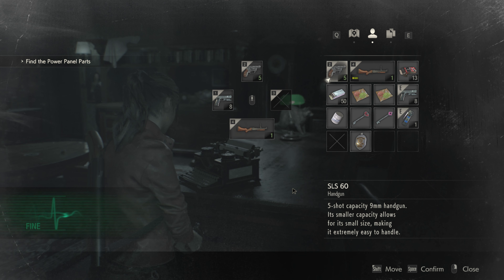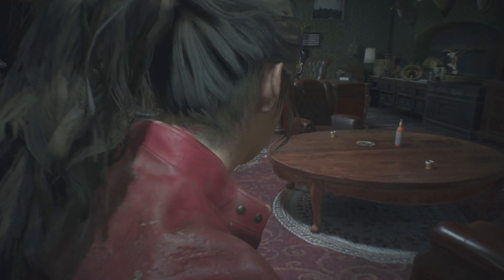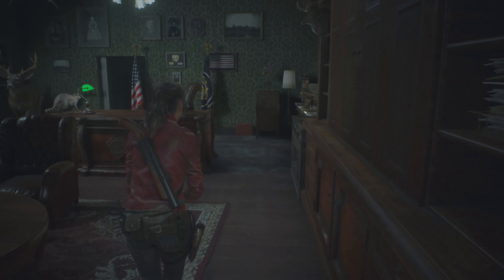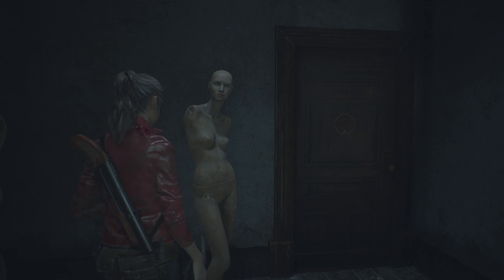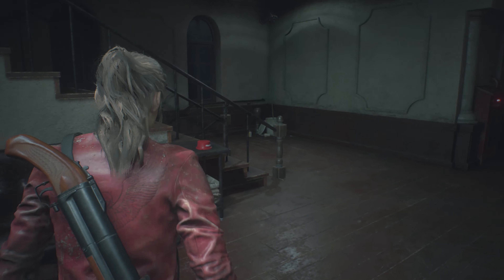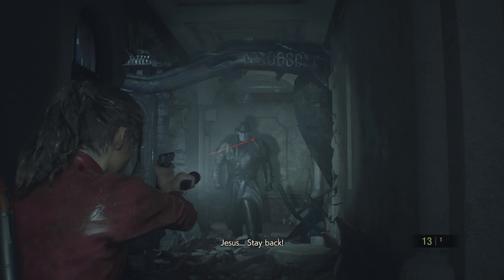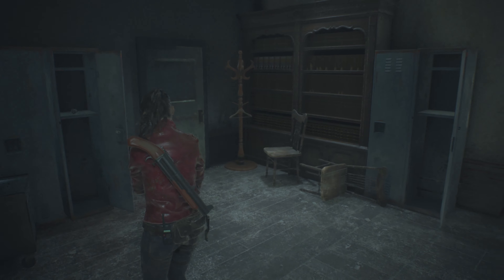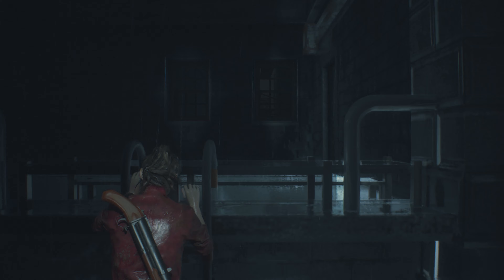Resident Evil 2 - Episode 7: Pandora's Helicopter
Steven delights as Matt comes to a chilling realization.